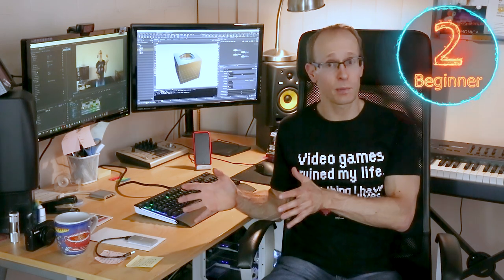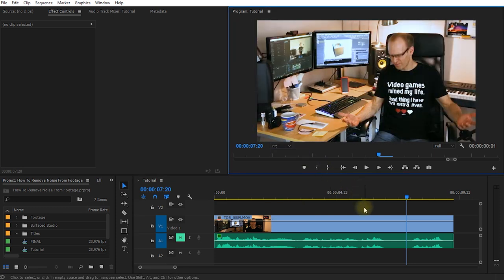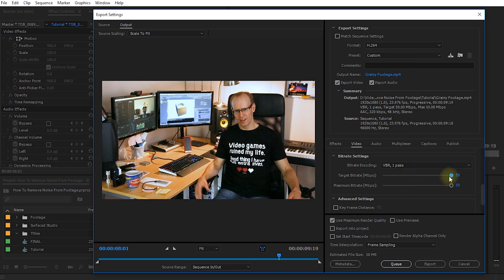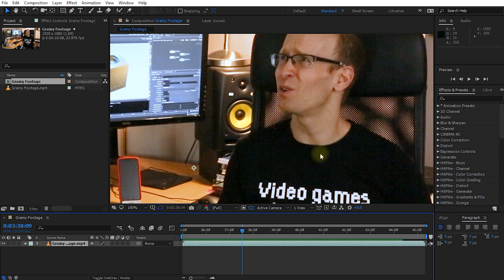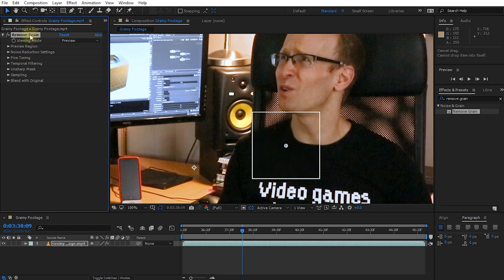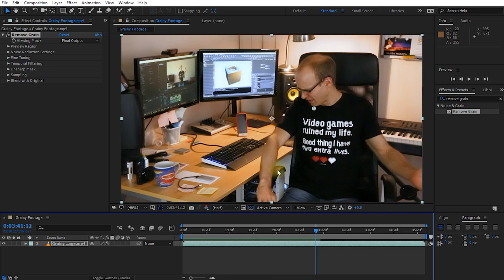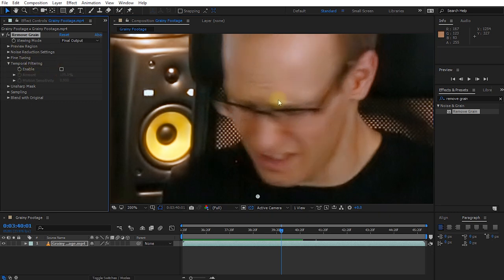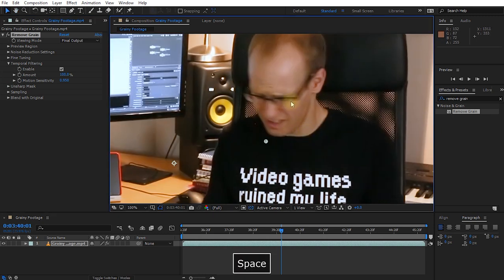How To Remove Noise From Video in After Effects - No Plugins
Got a problem with grainy footage? In this tutorial I will show you how to remove noise and grain from your video using Adobe After Effects.